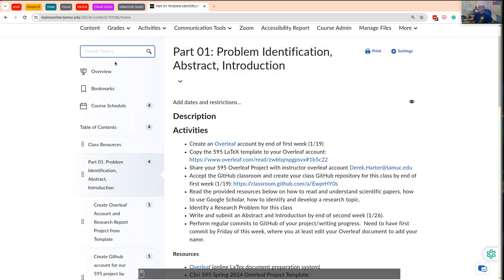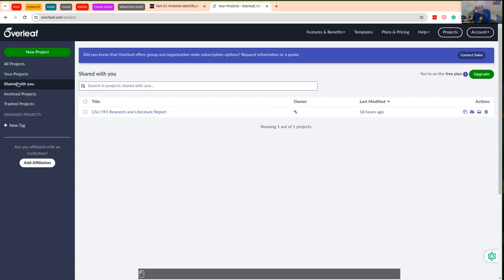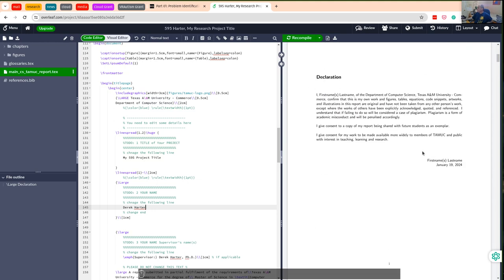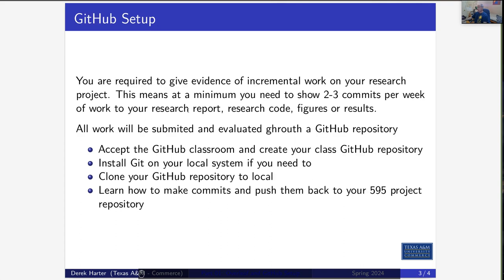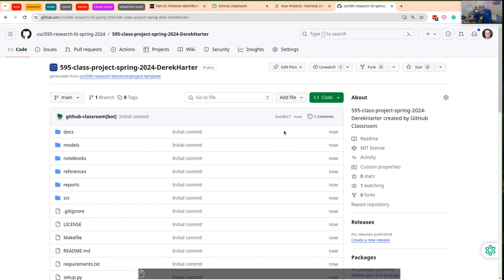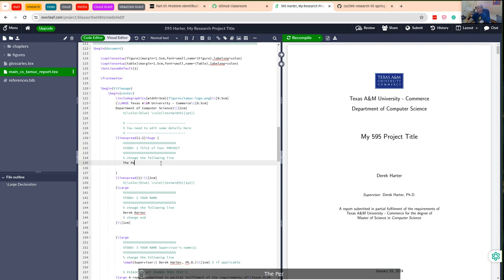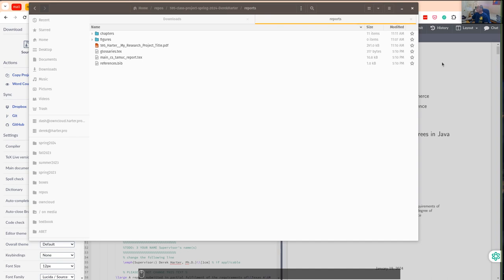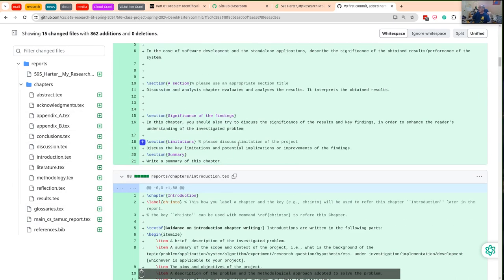Part 01: Overleaf and GitHub Setup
We didn't get through all of these examples in class this week, nor did we have a lot of people in our Thursday class.  Here is some more information about getting going with Overleaf and what I will be expecting in your GitHub accounts.